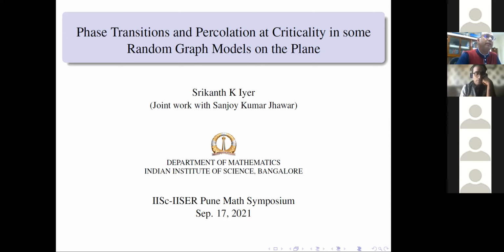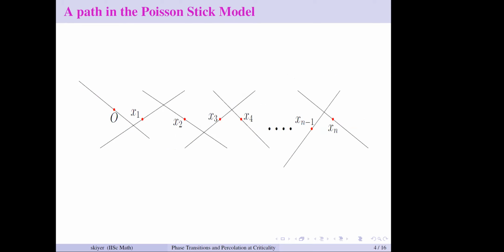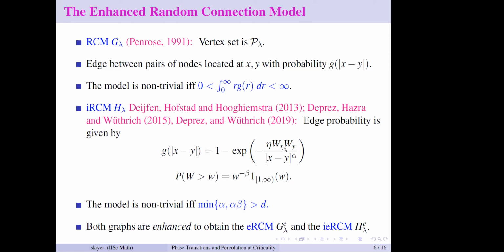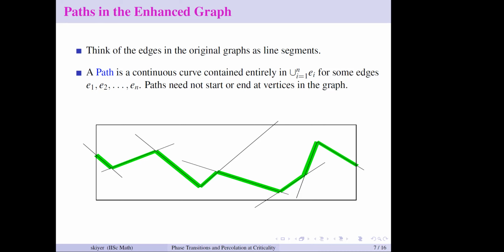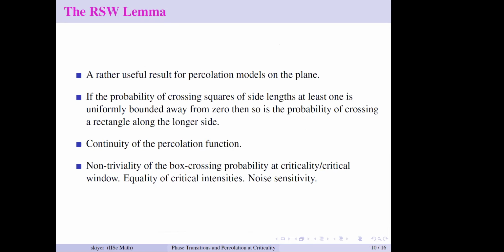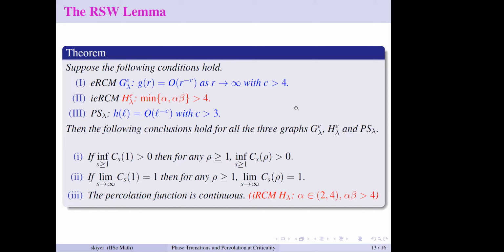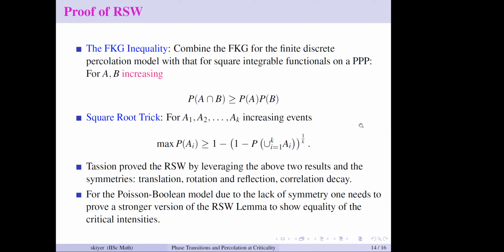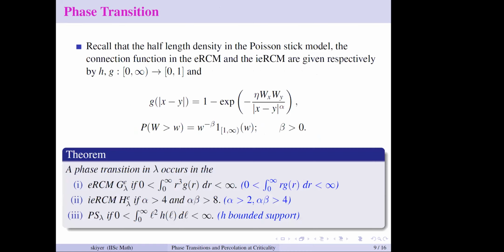14 Srikanth Iyer - Phase transition, percolation at criticality in enhanced random connection models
Abstract:
We study phase transition and percolation at criticality for three random graph models on the plane, viz., the homogeneous and inhomogeneous enhanced random connection models (RCM) and the Poisson stick model. These models are built on a homogeneous Poisson point process P_λ in \R^2 of intensity λ. In the homogeneous RCM, the vertices at x, y are connected with probability g(|x − y|), independent of everything else, where g : [0, ∞) → [0, 1] and | · | is the Euclidean norm. In the inhomogeneous version of the model, points of P_λ are endowed with weights that are non-negative independent random variables with distribution
         P(W greater than w) = w^{−β} 1_[1,∞)(w),      β positive.
Vertices located at x, y with weights W_x, W_y are connected with probability
         1 − exp( − η W_x W_y / |x−y|^α ),   η, α positive,
independent of all else. The graphs are enhanced by considering the edges of the graph as straight line segments starting and ending at points of P_λ. A path in the graph is a continuous curve that is a subset of the union of all these line segments. The Poisson stick model consists of line segments of independent random lengths and orientation with the mid point of each segment located at a distinct point of P_λ. Intersecting lines form a path in the graph. A graph is said to percolate if there is an infinite connected component or path. We derive conditions for the existence of a phase transition and show that there is no percolation at criticality.